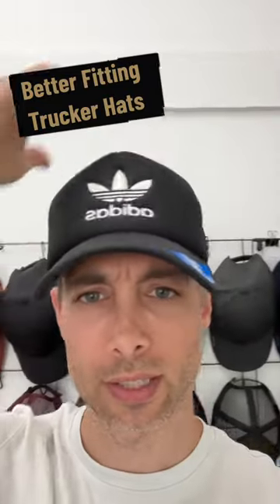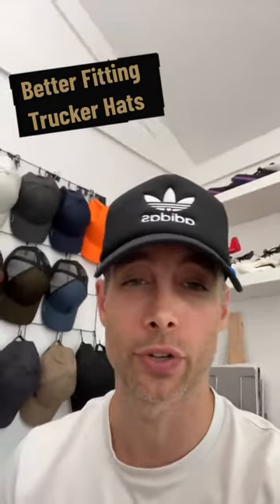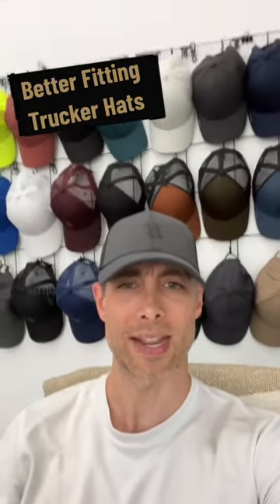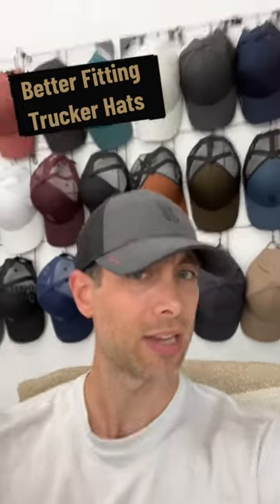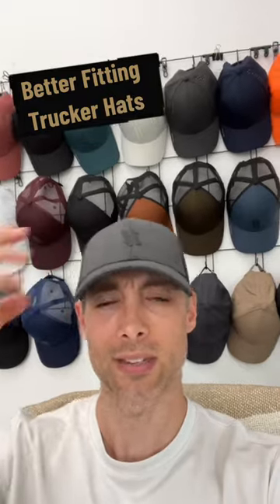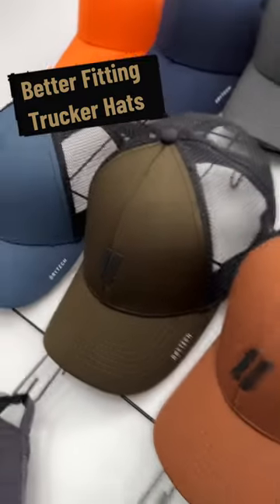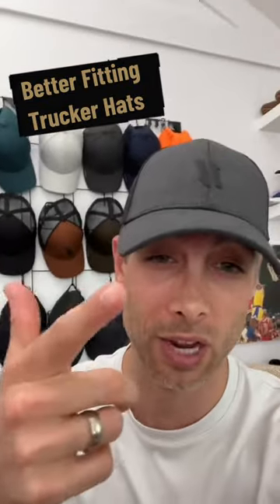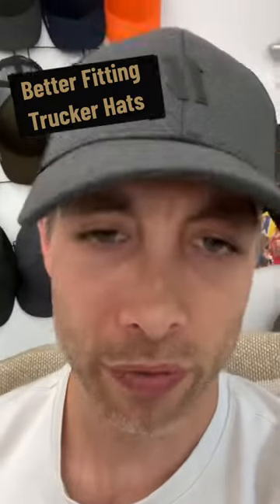Better Fitting Trucker Hats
I'm making trucker hats that you can actually wear! If you have a small head you know what I'm talking about. It's hard to find a hat that fits because they’re always just too tall.